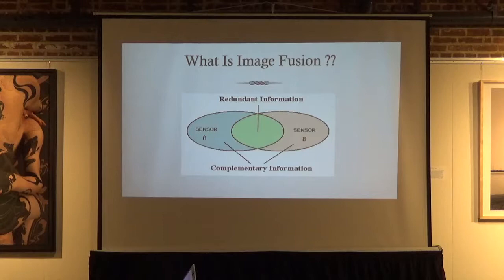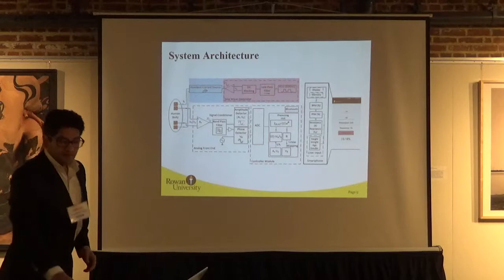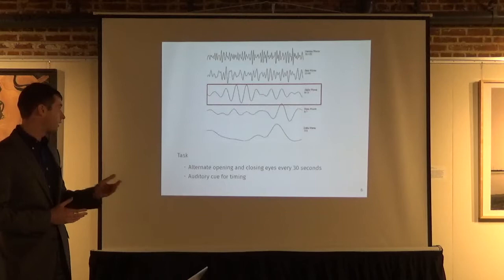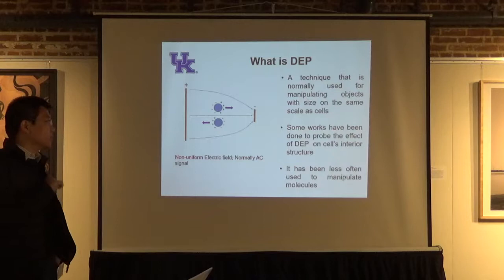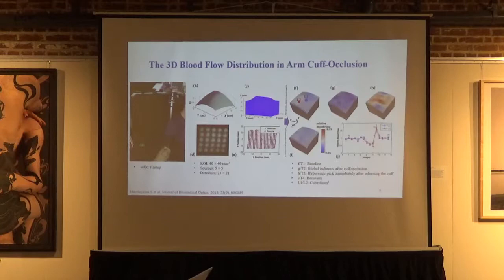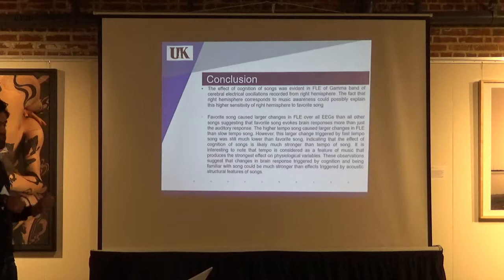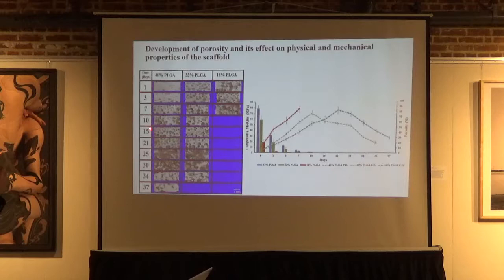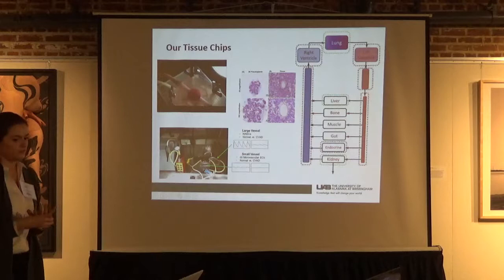IEEE_ISSPIT 2018 -- BE Session 1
From 1st Day of ISSPIT'18 - Bioengineering Oral Sessions